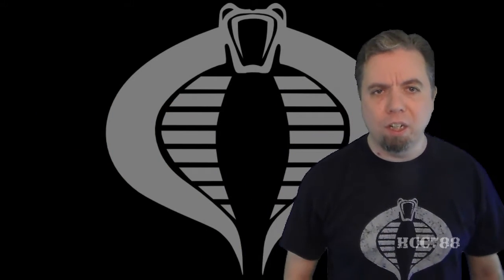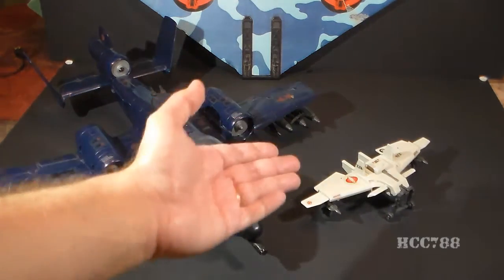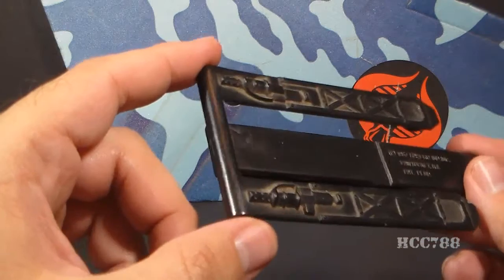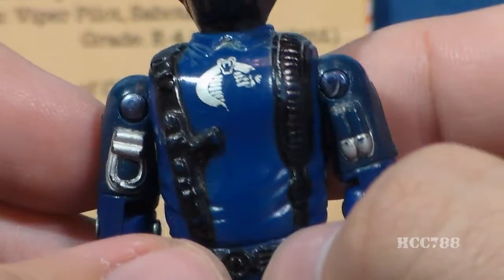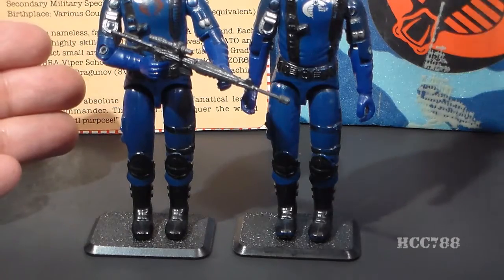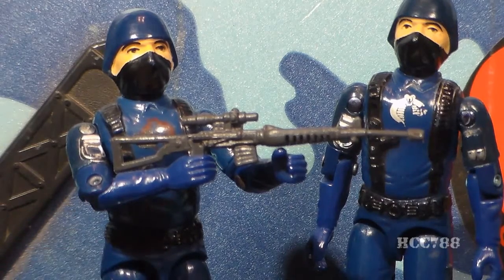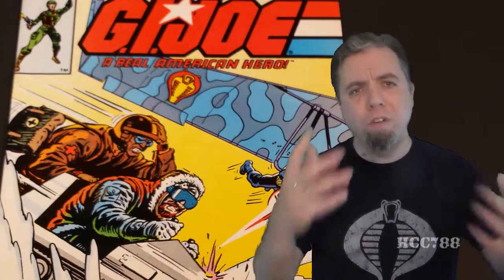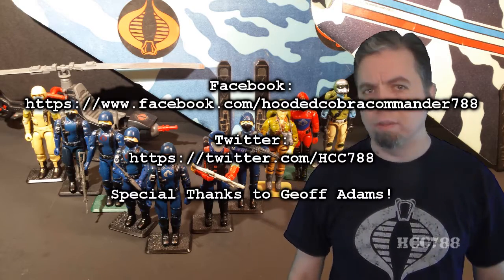HCC788 - 1983 Cobra VIPER Glider & Viper PILOT - Vintage G.I. Joe toy review! HD S03E18